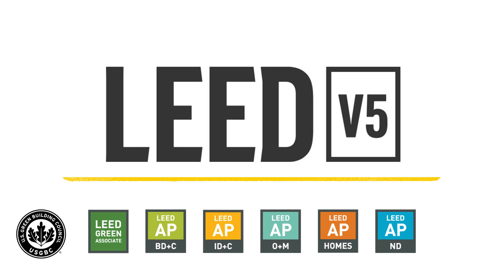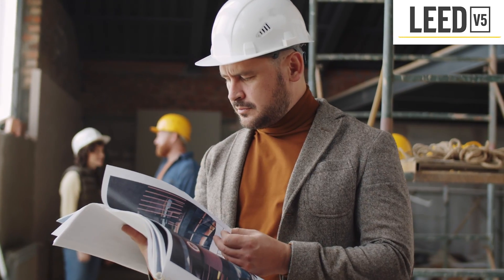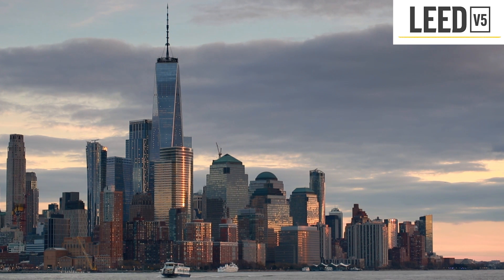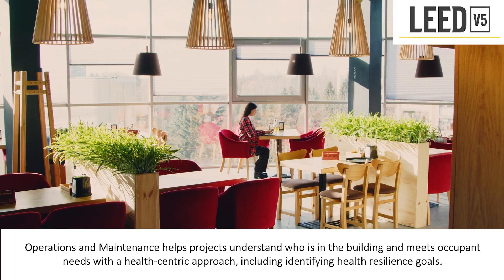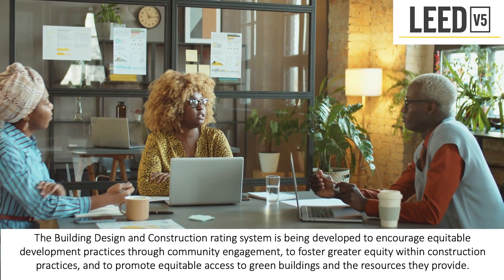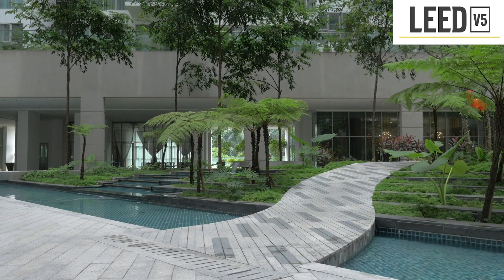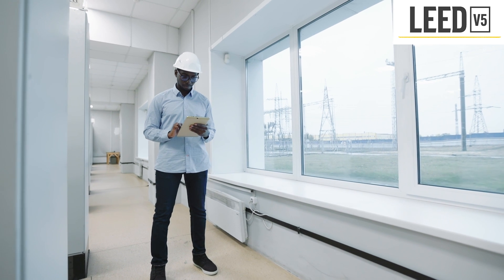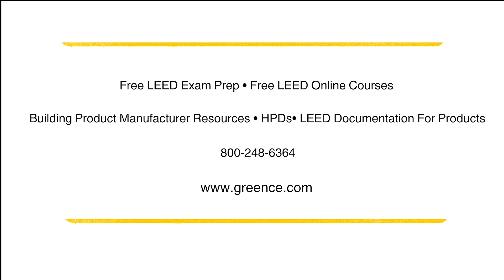What Is LEED v5?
What is LEED v5? The LEED v5 rating system is the latest version of the LEED green building certification program. The rating system addresses crucial issues such as equity, health, ecosystems, and resilience.

LEED v5 is built around a restructured LEED rating system framework, at the top of which are the system goals: climate action, quality of life, and ecological conservation and restoration. These are the overarching areas of focus that will guide the next several versions of the rating system and will also serve as the mechanism for prioritizing the way project teams are rewarded for pursuing various strategies.

Design professionals that need to take the LEED exam can enroll in GreenCE's free LEED Exam Prep. Architects, engineers, interior designers, and contractors that need to maintain their LEED credential can take free LEED online courses, free LEED webinars, AIA HSW classes, RCEP courses, IDCEC courses, and WELL online courses.

Building product manufacturers that want to get their products specified for LEED need to have LEED CE courses, Health Product Declarations (HPDs), Declare Labels, Environmental Product Declarations (EPDs), and LEED documentation. Manufacturers can find free training and resources

Building Product Manufacturer Info:

Getting your product specified by architects and designers is our mission. Building product manufacturers rely on us to increase their brand name recognition via AIA online courses, GBCI Hour courses, webinars, LEED certification training, and Health Product Declarations (HPDs).
Our architect continuing education courses can teach design professionals about your building products. AIA online education is a significant way to generate leads for your company, increase product specification opportunities, and become the leader in your industry. GreenCE can develop customized building product specification programs for your company, whether you are budget conscious or engaged in a comprehensive approach.

GreenCE is a USGBC Education Partner and an AIA Education Provider and offers free architect courses online so that design professionals can maintain their mandatory AIA CE hours. The architect continuing education courses offer your company a significant way to reach thousands of design professionals via our platform. Offering AIA CEU credits is a powerful marketing tool for your company. Free AIA courses allow you the opportunity to build a powerful relationship with architects and designers.

Get your products specified by architects and designers for LEED certified projects by offering them LEED online education. Our LEED certification can educate your building product reps on how to speak with green building experts. Our online courses can educate architects and designers about your sustainable building products. Our free LEED Specific courses receive the highest participation by LEED APs and LEED Green Associates in the country. GreenCE can develop a LEED Specific Hour course about your product technology so that it may get specified for LEED certified projects. GreenCE is a USGBC Education Partner and can design a course for your to deliver as a lunch and learn.

Health Product Declarations (HPDs) are becoming a mandatory specification document by many firms. The Health Product Declaration (HPD) provides a standardized way of reporting the ingredients of building products, and the health effects associated with these materials. The Health Product Declaration Collaborative created the HPD, an open standard format for the accurate reporting of material contents and potential health hazards.

Major firms in the country have already begun requesting HPDs from manufacturers. Architecture firms such as Perkins+Will, Smith Group JJR, Gensler, and HKS are encouraging building product manufacturers to provide HPDs in order to be considered for product specification. Building product manufacturers who provide HPDs will be given preference over manufacturers that don't comply with these requests. GreenCE helps building product manufacturers develop HPDs to meet these demands for LEED certified projects.

Has the USGBC endorsed your product for use on a LEED project? The USGBC does not certify or endorse products. GreenCE helps building product manufacturers navigate the myths, misconceptions, and tricky waters of the LEED rating system. Our team can help you create LEED Product Documentation so that your product can get specified.

To get your product specified on a LEED project, you must understand the LEED certification and documentation process. Our team can educate you on key elements of the building project certification process and documentation requirements for LEED. Contact GreenCE today to get your products specified.